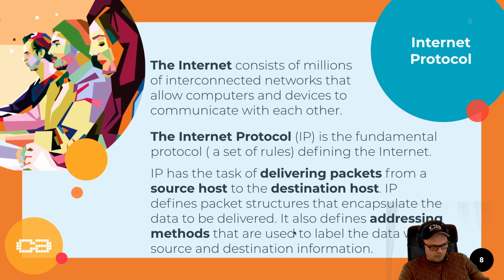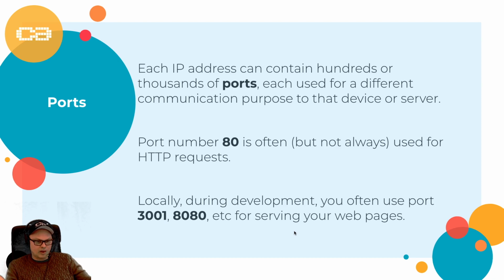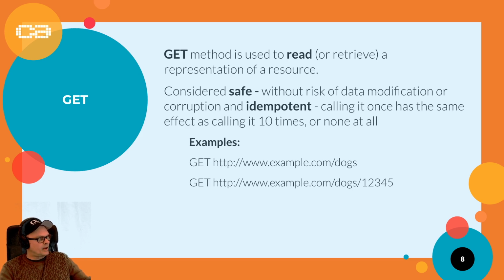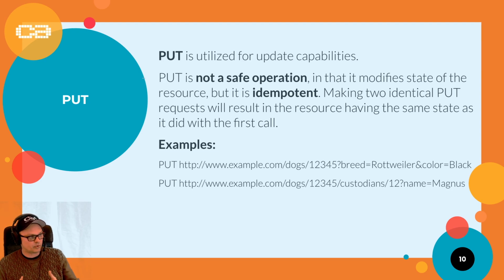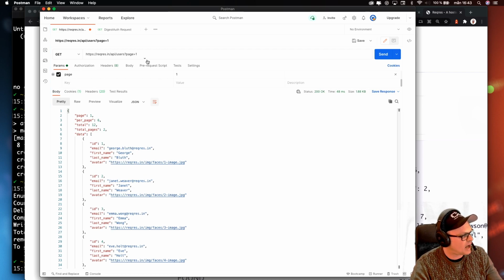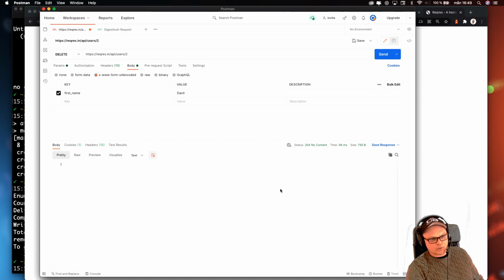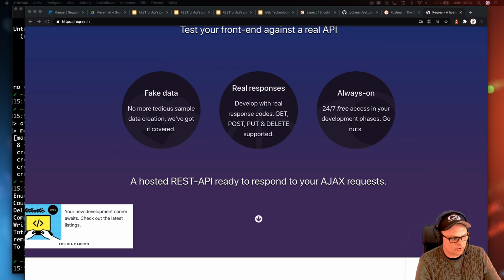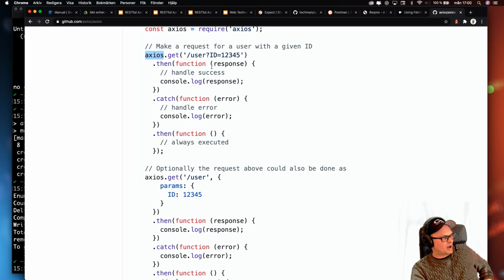LEARN ABOUT WEB TECHNOLOGIES : Just an intro to what tech powers the internet.... and a small coding